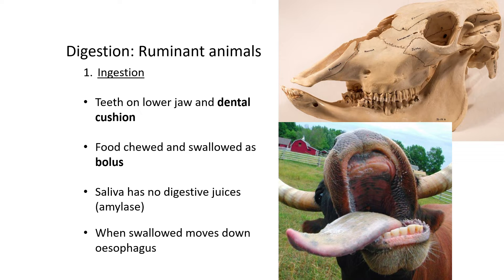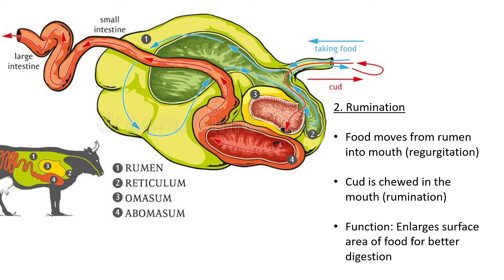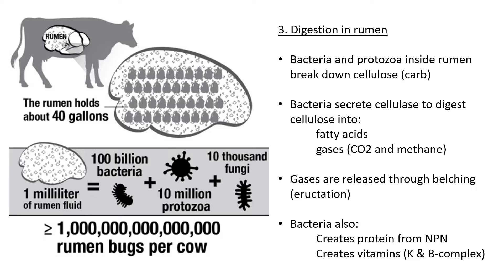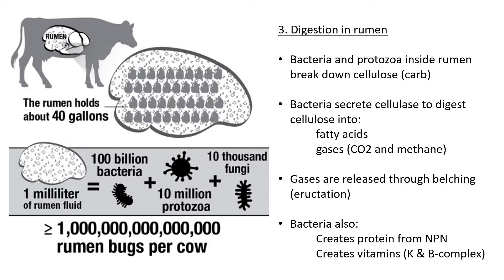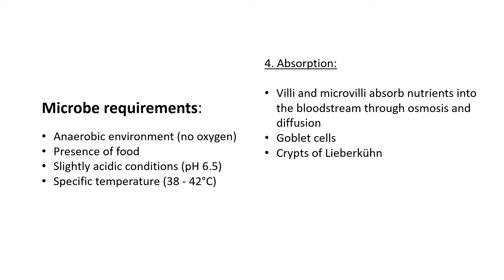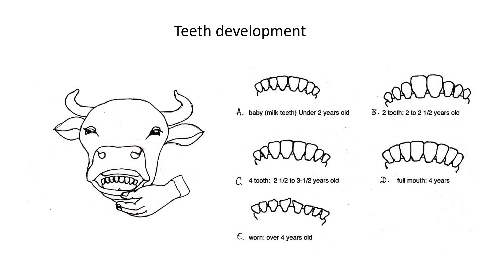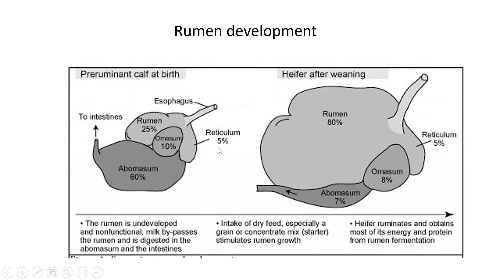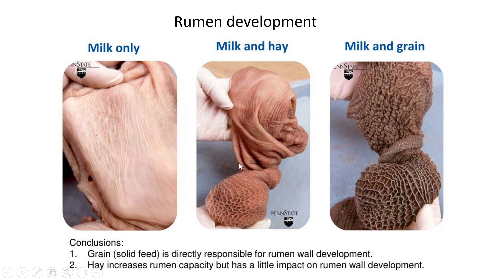Lesson 2 Ruminant digestion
Grade 12 Agricultural Sciences